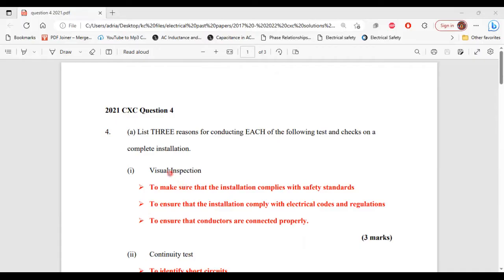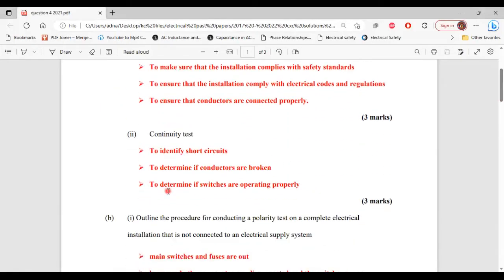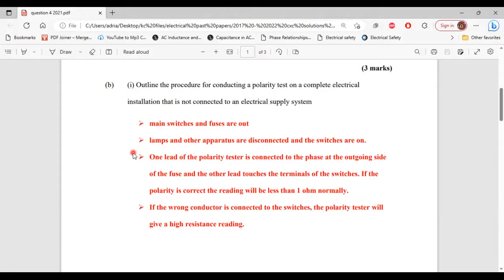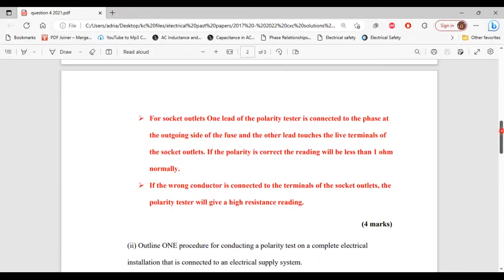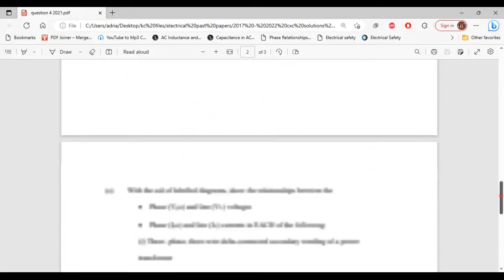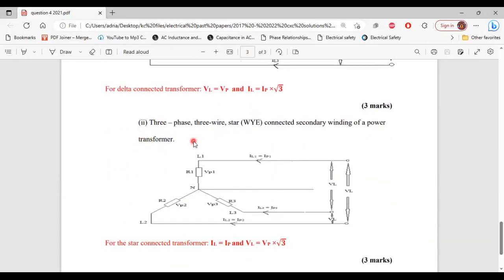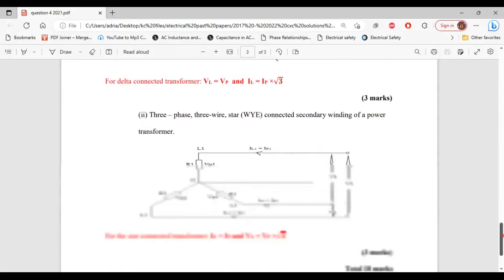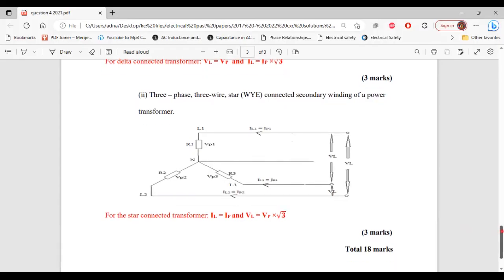CSEC Electrical: 2021 Question 4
Csec electrical 2021 question 4 solutions